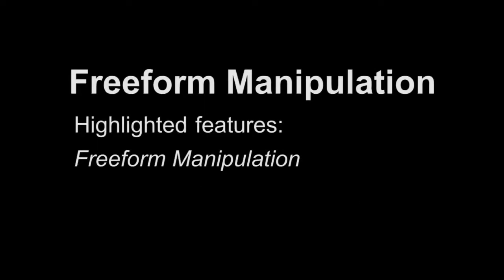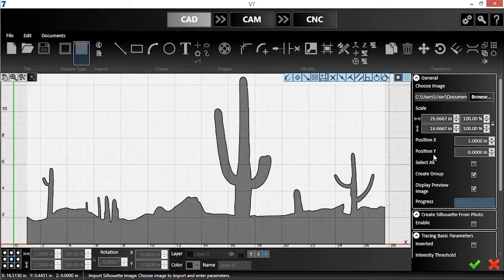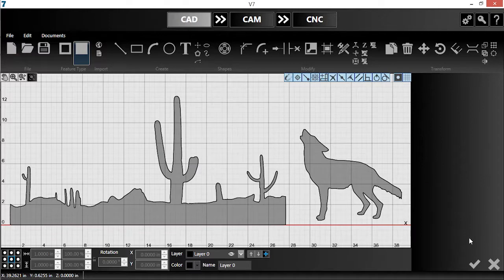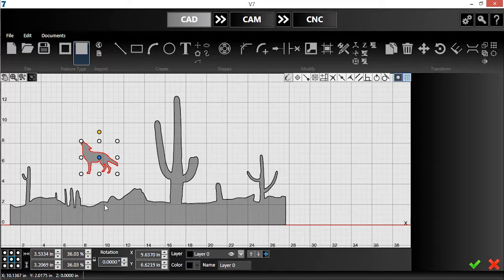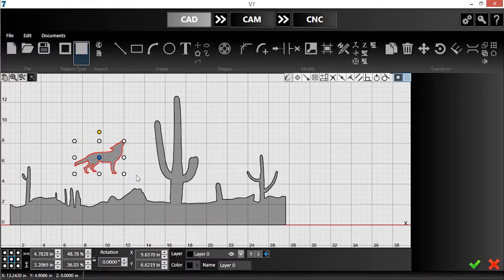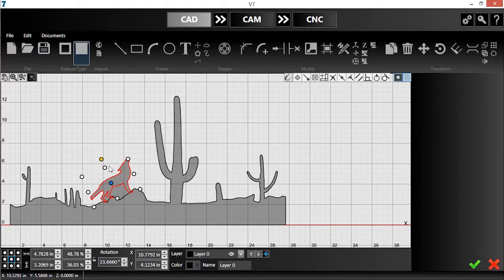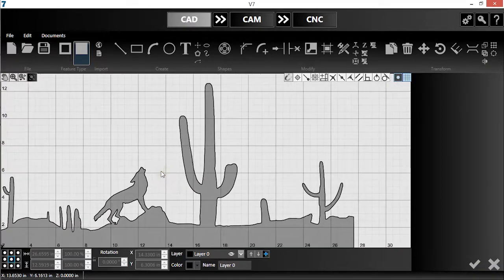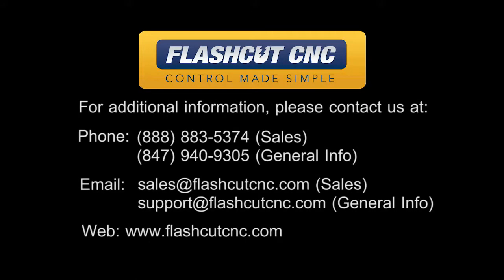Freeform Transform Tools - FlashCut CAD/CAM/CNC Software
Learn how to use the freeform transform tools to scale and rotate shapes in your CAD design in this demo of FlashCut CAD/CAM/CNC software.

0:33 - Scaling
0:58 - Rotation